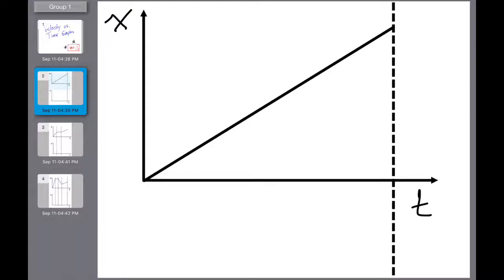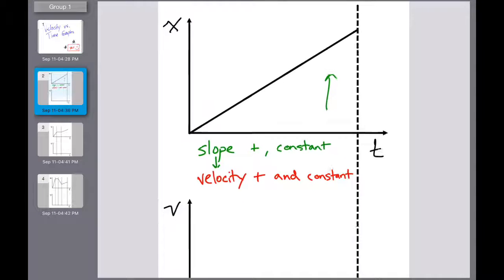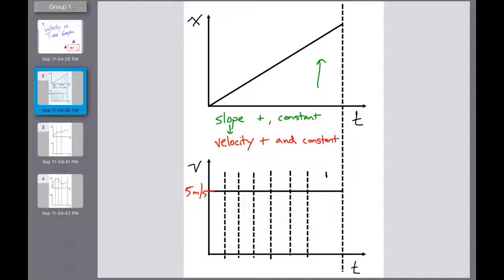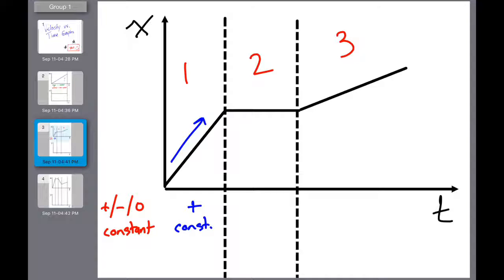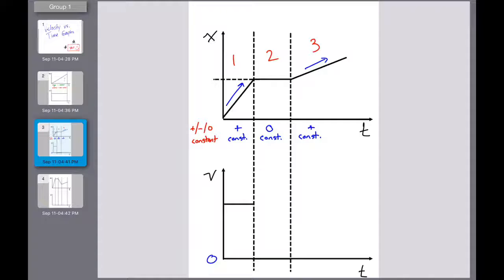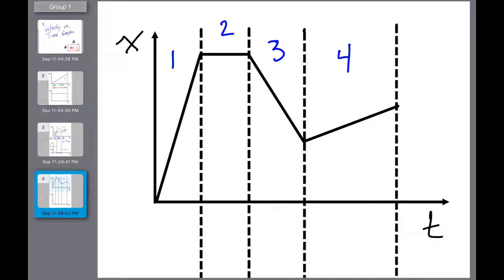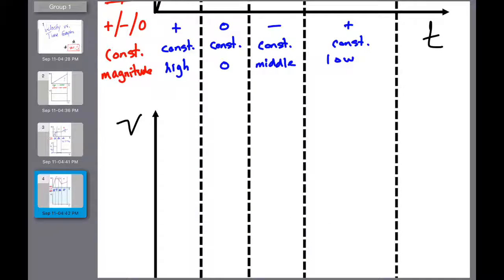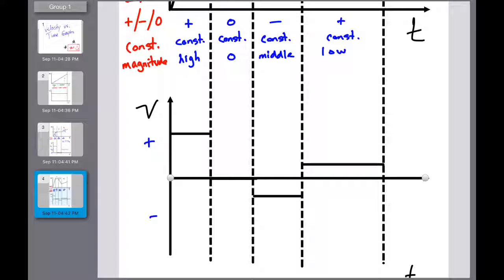Physics Unit 1 - Velocity vs. Time Graphs